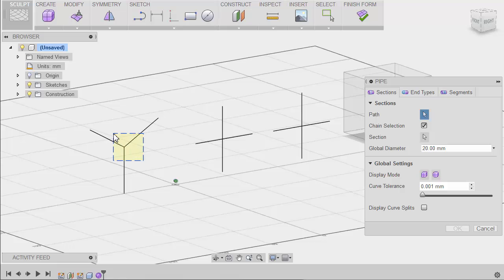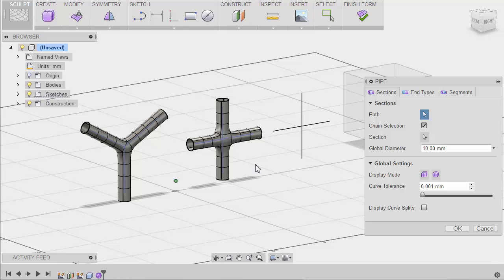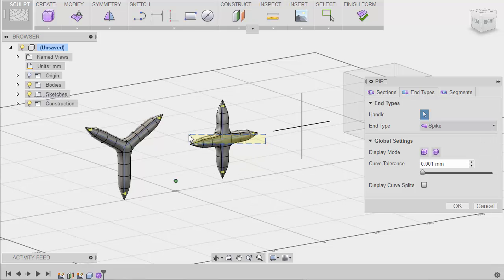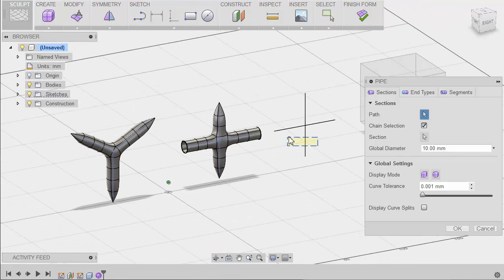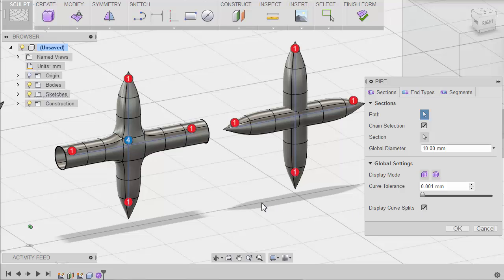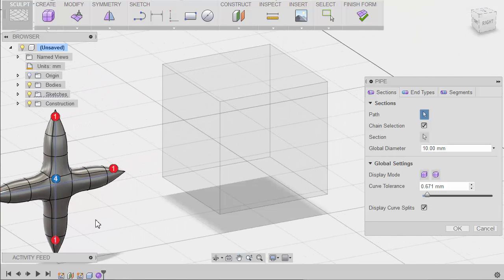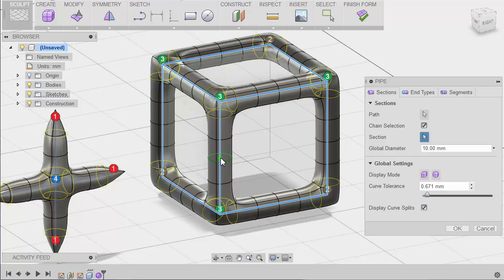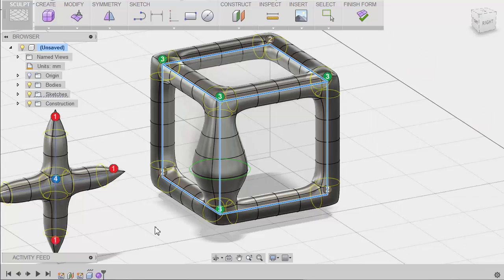Create t-spline pipes